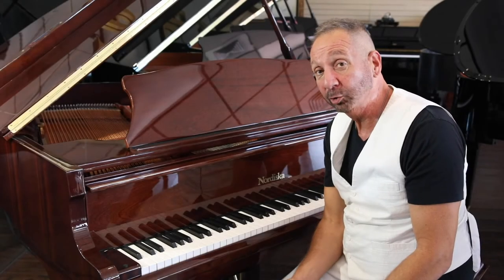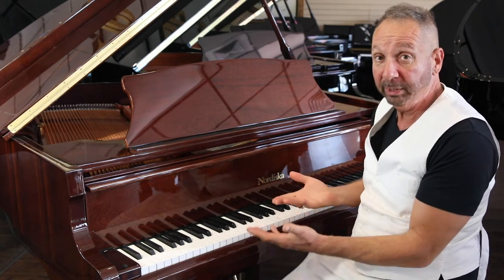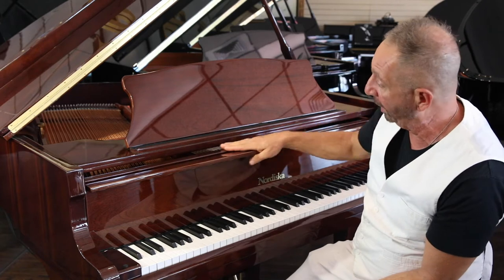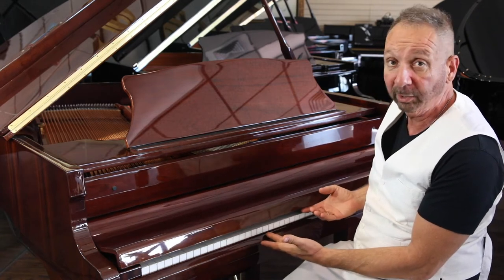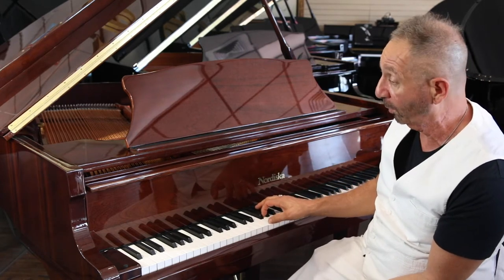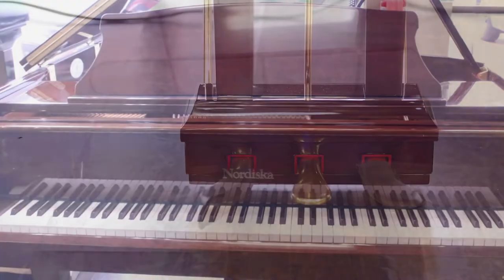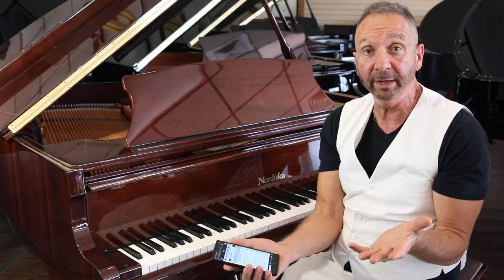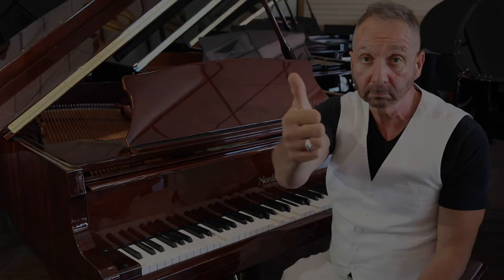Nordiska Video for Randy